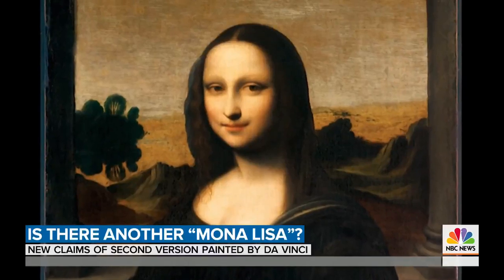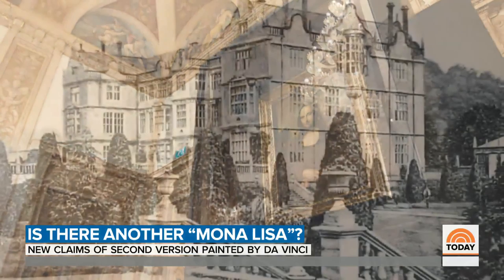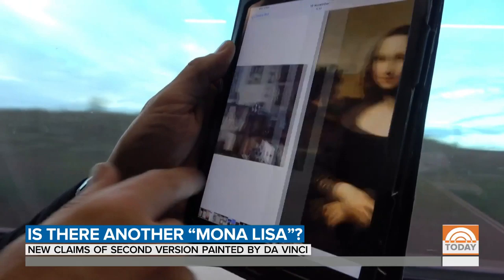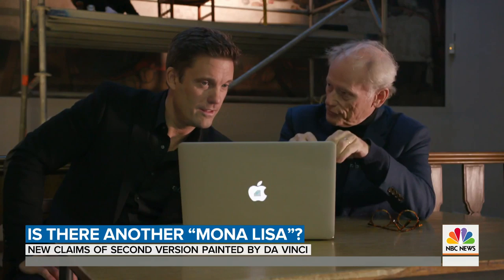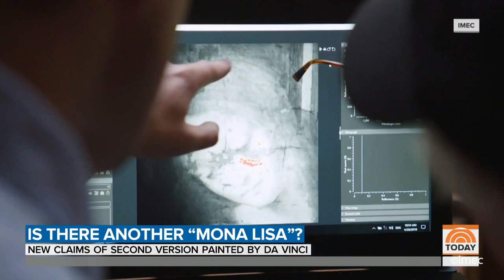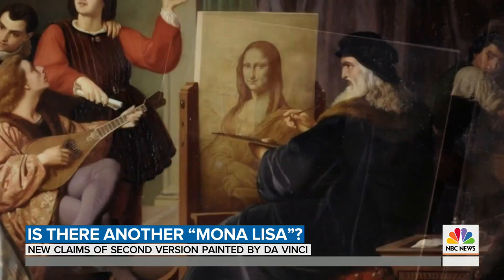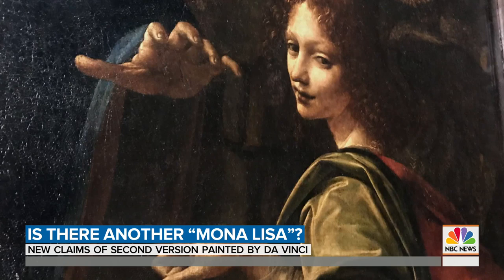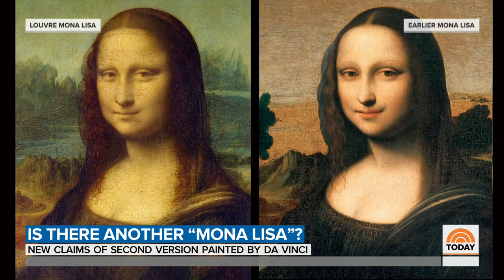Is There A Second Mona Lisa By Leonardo Da Vinci? | TODAY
Leonardo da Vinci’s Mona Lisa is the most famous painting in the world. But now come new claims that da Vinci may have painted a second version of his immortal masterpiece – and it could be worth half a billion dollars. TODAY senior international correspondent Keir Simmons reports.